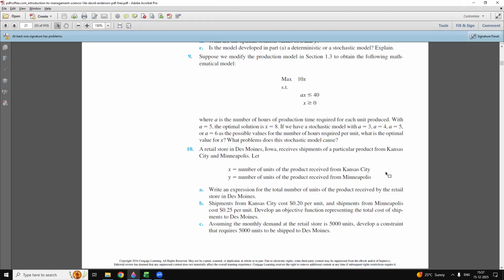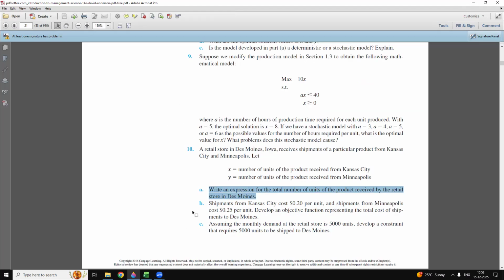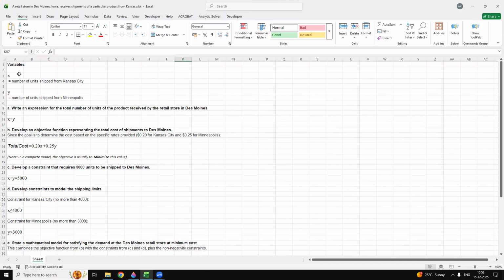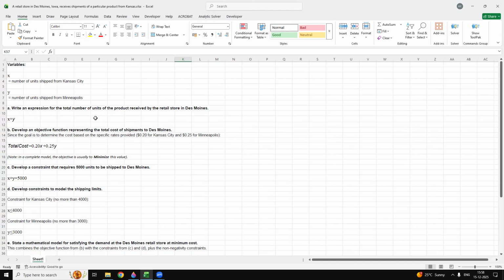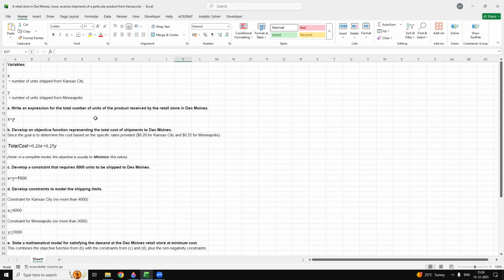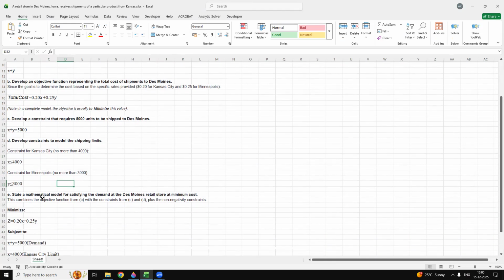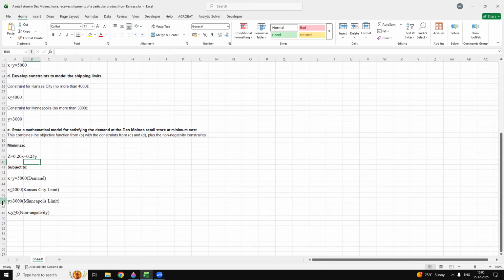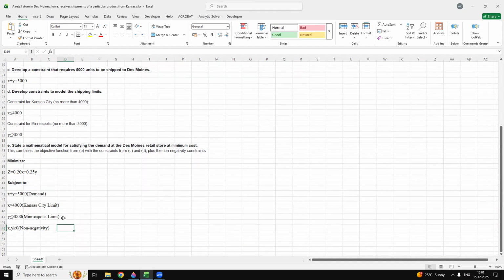A retail store in Des Moines, Iowa, receives shipments of a particular product from Kansas.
This is a verified solution for a retail store in Des Moines, Iowa, receives shipments of a particular product from Kansas City and Minneapolis solved using excel variables and contraints.
Let
x 5
y 5
number of units of the product received from Kansas City
number of units of the product received from Minneapolis
a. Write an expression for the total number of units of the product received by the retail
store in Des Moines.
b. Shipments from Kansas City cost $0.20 per unit, and shipments from Minneapolis
cost $0.25 per unit. Develop an objective function representing the total cost of shipments
to Des Moines.
c. Assuming the monthly demand at the retail store is 5000 units, develop a constraint
that requires 5000 units to be shipped to Des Moines.